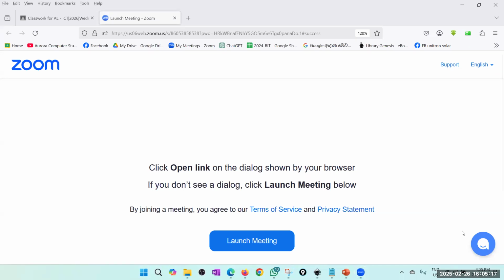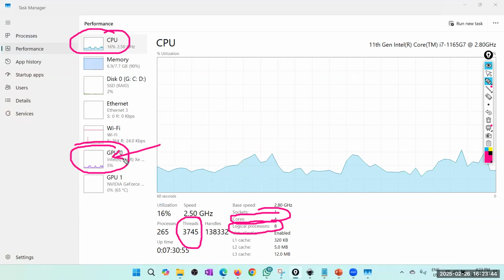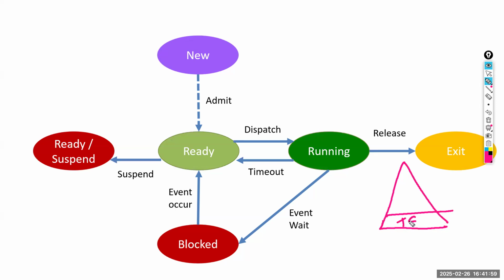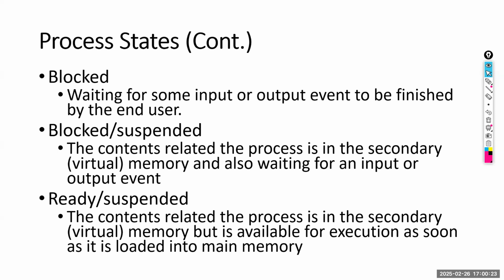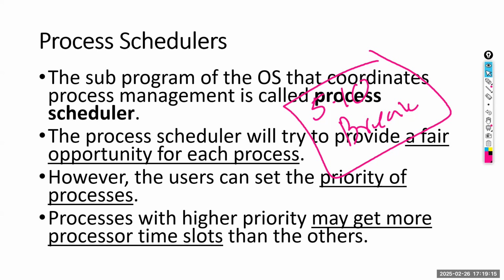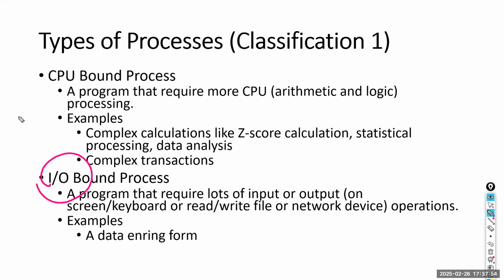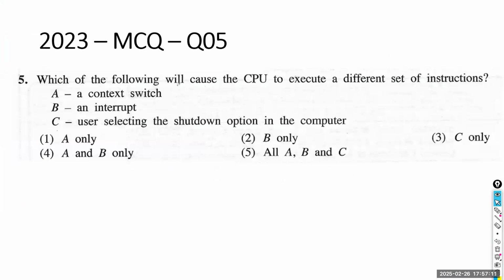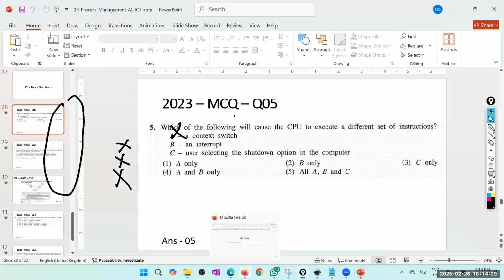AL-ICT|26|#25|Feb 26|OS (#2) - Process handling